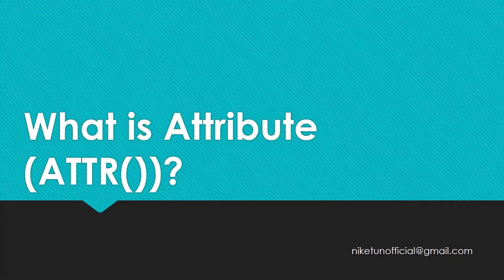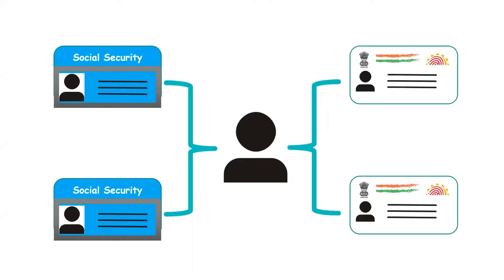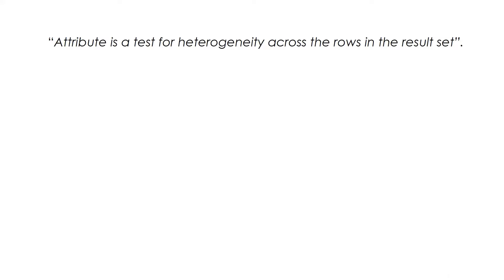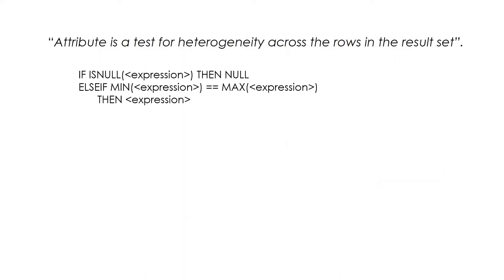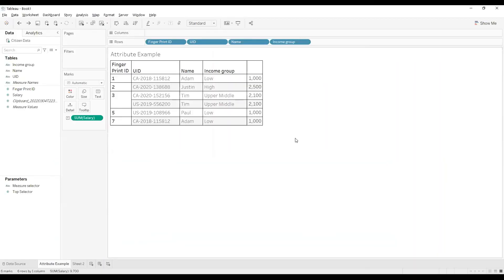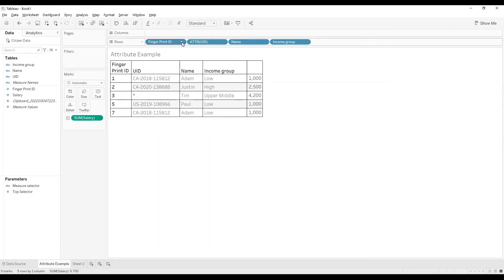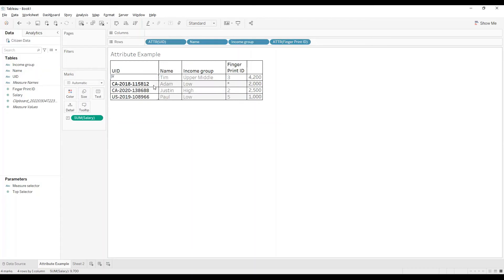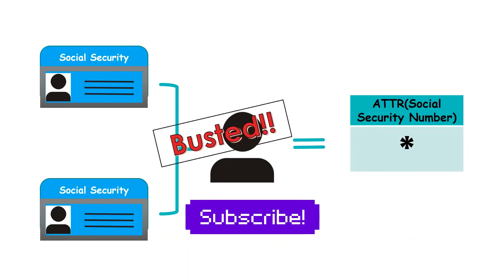What is Attribute? Tableau Attr() Simplified| 2 min Topics| Tech talk with Niket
In this video we are going to look at what is Attribute also known as ATTR() in Tableau. We will look at a real time use case on the usage of ATTR() function. When the ATTR function is used, the field becomes dependent on the level of aggregation of another dimension. The field no longer exists as independent values and is now wrapped in an aggregation, and then turned into a measure. The ATTR function works if there is only one value for each row of the dimension on which the ATTR field is dependent. This video also shows a sample data depicting the functionality of ATTR function for better understanding. We will also look at the limitations of ATTR.